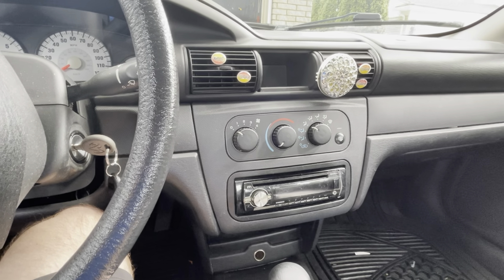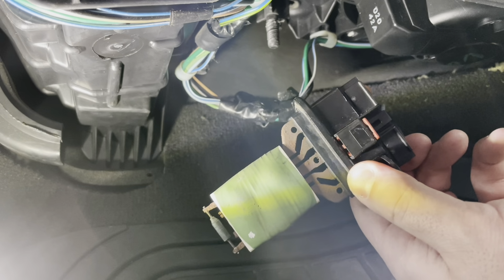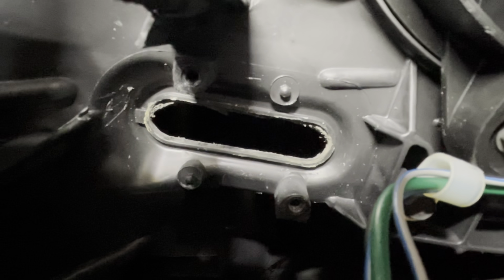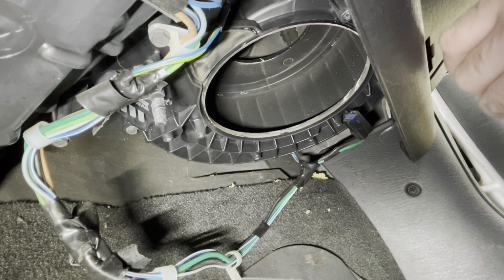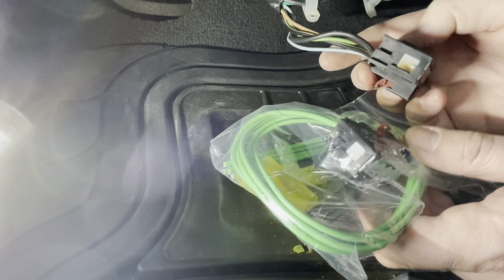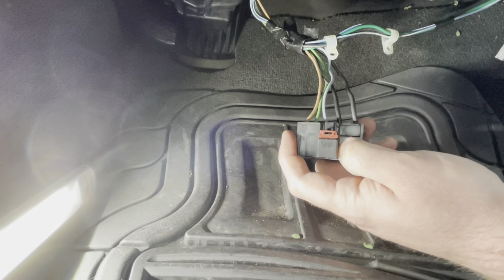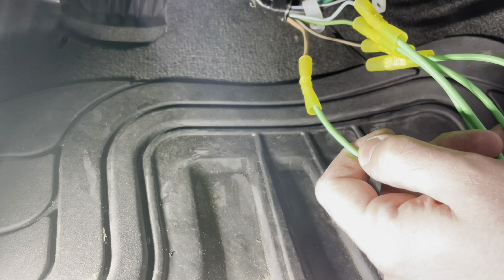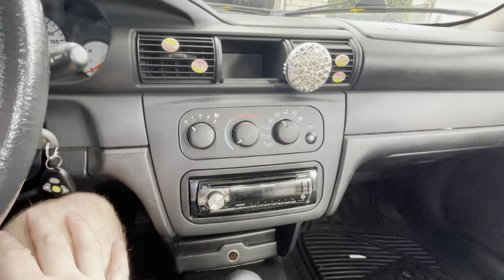Dodge Stratus/ Chrysler Sebring - Blower Motor And Resistor Replacement With New Connector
How to replace the blower motor and blower motor resistor with new a electrical connector.  The resistor in this vehicle failed and caused a terminal to melt at the electrical connector, leaving all fan speeds inoperative.

Parts used:
-Blower motor
-Blower resistor kit (w/ pigtail)

Filming Equipment:
-Head and chest strap mount
-iPhone 14 Pro clear shockproof case
-iPhone 14 Pro

Applicable vehicles:
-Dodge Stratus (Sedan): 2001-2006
-Chrysler Sebring (Sedan and Convertible): 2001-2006
(The 2005 and 2006 blower resistor is a slightly different design but should be in a similar location and can be serviced in the same way as presented here).

Video Timeline:
00:00 - Intro
00:47 - Gaining Access to Blower Motor
01:45 - Removing/ Inspecting Blower Resistor
05:28 - Installing New Resistor
06:34 - Removing Blower Motor
08:27 - Installing New Blower Motor
10:00 - Wiring New Connector/ Butt Splice Installation Tips
17:01 - Wrapping Up Installation
17:37 - Testing/ Thanks for Watching!